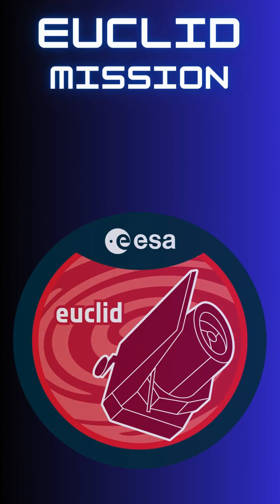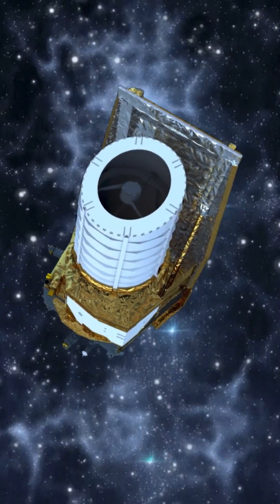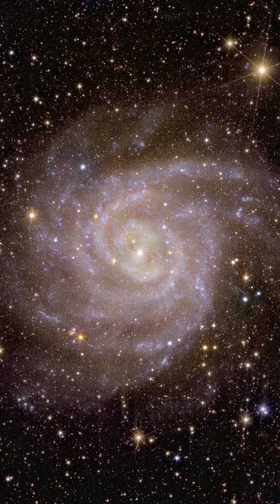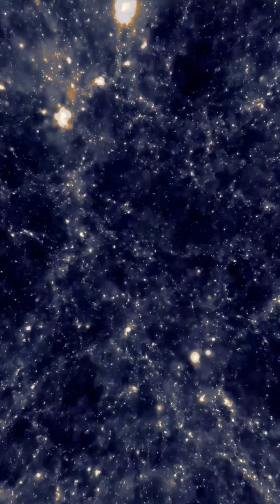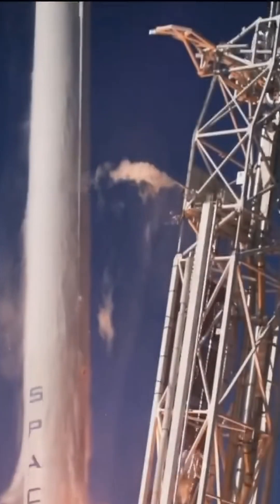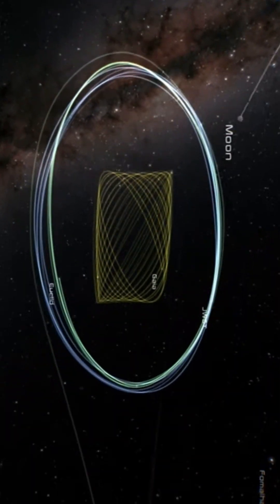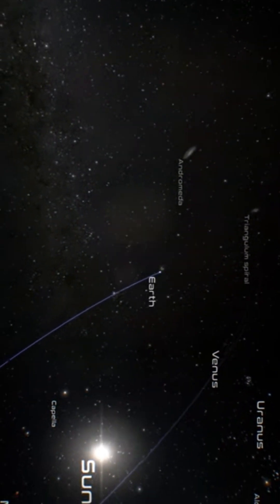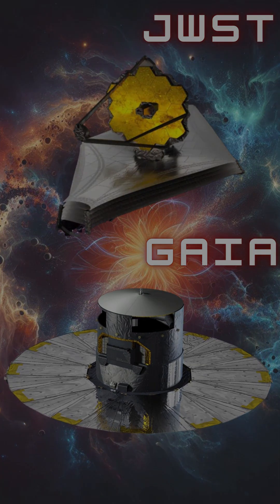Observing the Universe | ESA Euclid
ESA's Euclid mission is designed to explore the structure and unfolding of the dark cosmos. The orbiting observatory will observe billions of galaxies out to 10 billion light-years, spanning at least a third of the sky. It aims to map the large-scale composition of the Universe in terms of space and time. Euclid will explore how the Universe has expanded and how structure has formed over cosmic history, revealing more about the role of gravity and the nature of dark energy and dark matter.
The mission was launched in July 2023 from Florida with a Space X Falcon 9 rocket. After approximately one month, it reached its destination, a halo orbit around the Sun-Earth second Lagrange point L2, at an average distance of 1.5 million kilometers beyond Earth's orbit or about four times the distance from the Earth to the Moon.